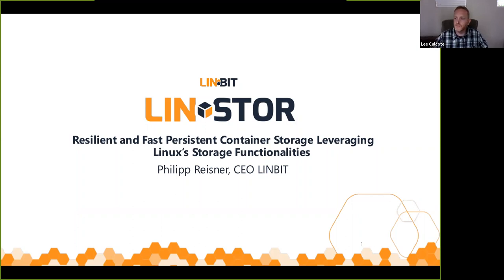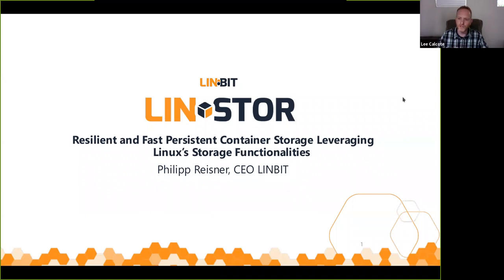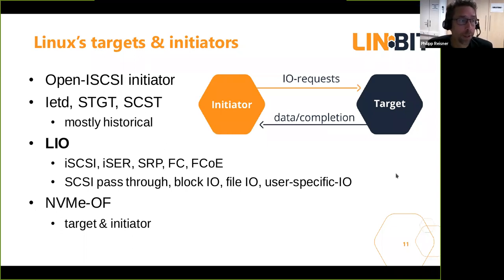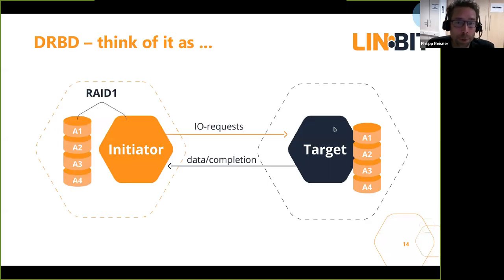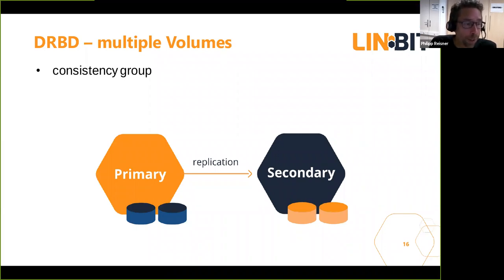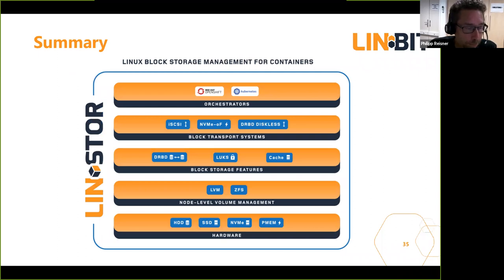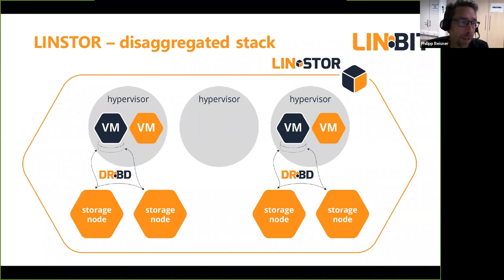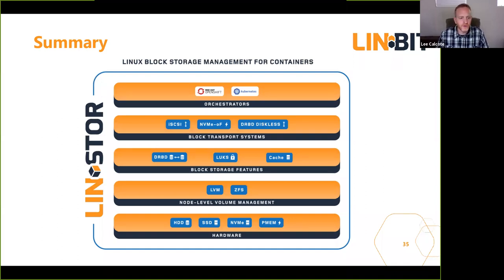Webinar: Persistent Cloud Native Volumes On NVMe Speed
LINSTOR is an open-source storage controller for Linux building blocks: NVMe, NVMe-over-Fabric (NVMe-oF), DRBD, LVM, ZFS, VDO, MD-Raid, loop-devices, XFS, ext4 etc. The LINSTOR controller also includes CSI and K8s FlexVolume drivers.

LINSTOR is unique in that it is well-suited for I/O intensive workloads such as Databases, machine learning, and messaging; and it can run in either a Hyper-Converged Infrastructure (HCI), and Disaggregated Storage mode. LINSTOR delivers high IOPs while being composed of smaller, self-contained, extremely stable software; as compared to some of the newer storage options for Kubernetes which have highly developed control planes, but less-than-stellar data-planes. (IE: alternatives are less performant, in comparison).

With the Piraeus effort we provide an easily consumable set of container images which includes the DRBD linux kernel driver loader, linstor controller, linstor node software, CSI driver, and K8s-Operator.